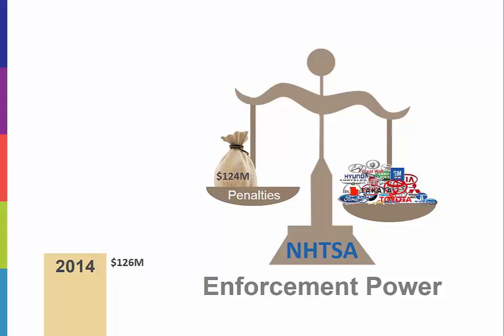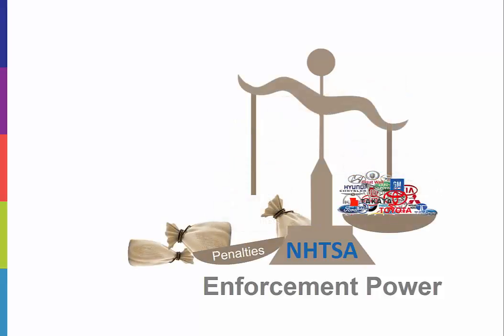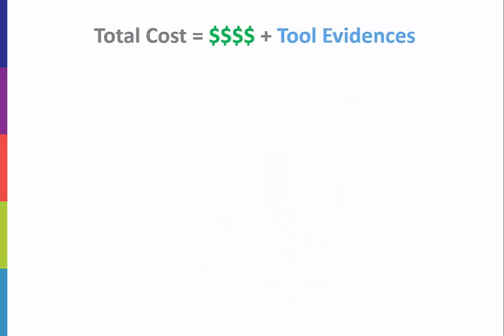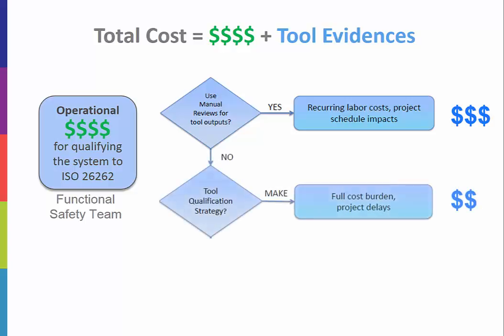The Importance of Leveraging TUV SUD-approved Tools to reach ISO 26262 certification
A quick analysis of the importance in utilizing approved embedded software testing tools for ISO 26262.